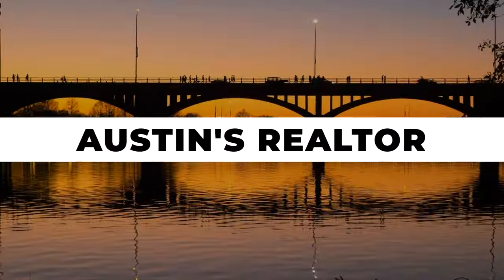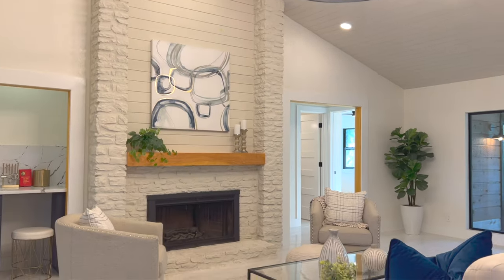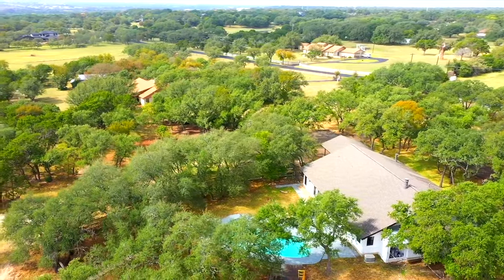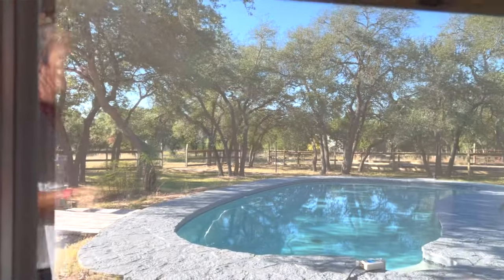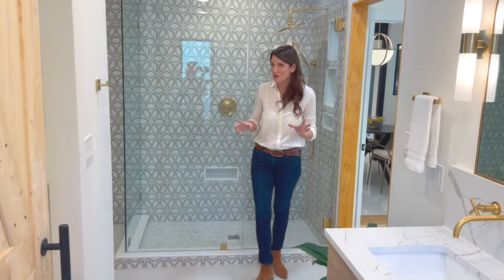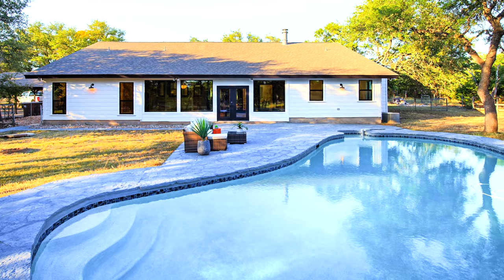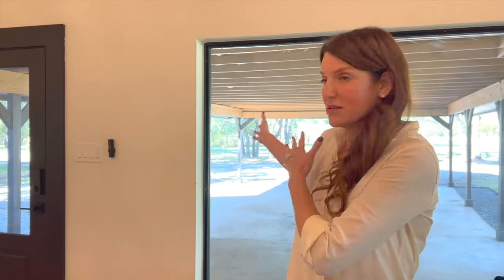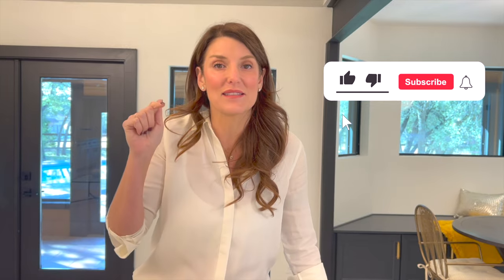4717 Sam Bass Rd - Get a Close-Up Look at This Iconic Austin Home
If you're looking for a close-up look at an iconic Austin home, then look no further than 4717 Sam Bass Rd. This gorgeous 4-bedroom home has been on the market and has received a lot of attention from homebuyers.

In this video, you'll get a close-up look at the exterior and interior of this home, as well as a sneak peek of the property's highlights. If you're interested in buying this Austin home, then be sure to check out this video first!
 exterior and interior of this home, as well as a sneak peak of the property's highlights. If you're interested in buying this Austin home, then be sure to check out this video first!

Spectacular, newly renovated modern meets county living on almost 3.4 acres in the highly sought-after community of Brushy Creek. With upwards of 400K in renovations and located just minutes from the Southwest Williamson County Regional Park, a white farm fence upon entry, manicured oaks, and serene neighborless views, it is a brand new home inside. With two living spaces, wood and marble floors throughout, and a modern open loft there’s room for the whole family. State-of-the-art Kitchen Aid appliances, new quartz counters on the oversized island, a hidden microwave, spacious French door pantry, and new cabinets throughout. This home boasts four bedrooms, three full and one half bath, an enclosed sunroom, and two additional potential dwellings. The main living area hosts a bar area with a sink, room for a wine fridge, and a gas fireplace while the entry living room has a cast iron stove for additional warmth and charm. New AC unit, Kohler light fixtures, and windows throughout. A pool and a landscape just waiting for you to put your own stamp on the outdoors. Ample carport parking and additional parking allow the perfect space for entertaining. A 2400 FT2 barn and roughly 1000 FT2 Storage with electricity. Top-rated Leander ISD school districts, minutes to HEB, The Outlets, and all the amenities you need. Come on over to see your new home sweet home!

L E T ' S B E F R I E N D S !B L O G ▶︎ A C E B O O K ▶︎ I N T E R E S T ▶︎ Antonioni here. I’m a Realtor® in Austin, Texas with Compass Real Estate, a proud mother and wife to an incredibly talented designer/entrepreneur, self-professed personal development geek, and lover of life. My husband and I are both mostly East Coasters and type-A with two great kids who will be too when they’re full grown. The goal of this channel is to help you learn more about the awesome eclectic vibe of Austin, Texas. I live here currently with previous homesteads in New York, Los Angeles and Napa. I get the challenge of transitioning from bigger cities to a smaller scene. Design is my obsession, along with great food, hip spots and living your dream life here in Austin. If you share similar interests, stick around and watch some videos to learn more about all things Austin. Keep it weird, y'all! ✌🏼I am so grateful for all you subscribers, both clients and friends I may or may not have met yet, so thanks for watching my videos!If you want to talk to me about Austin Real Estate feel free to email me at or call (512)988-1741.COMPASS Real Estate license #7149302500 Bee Cave Pkwy